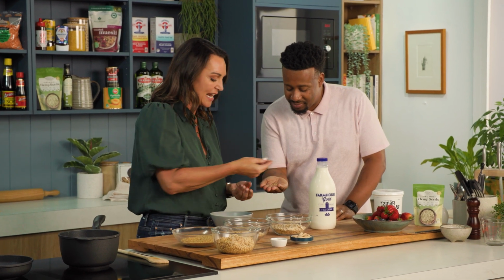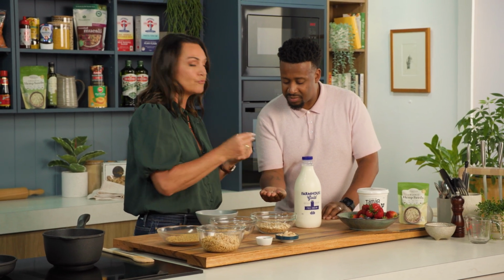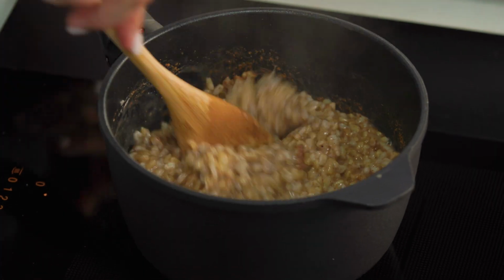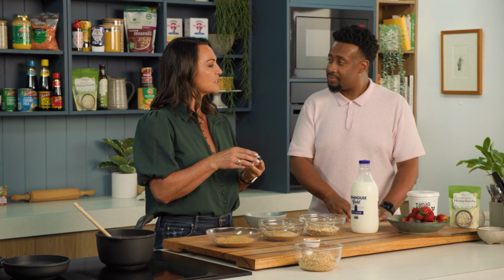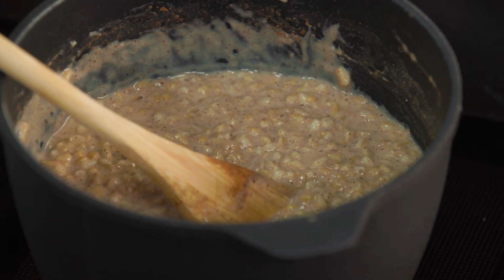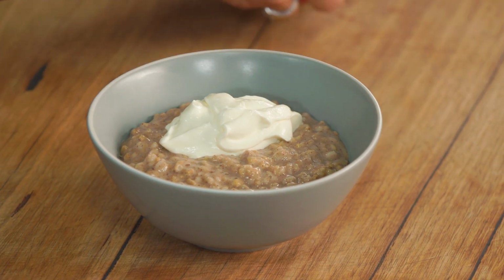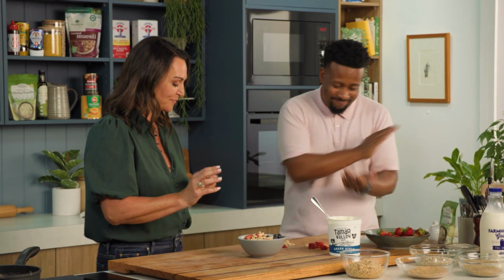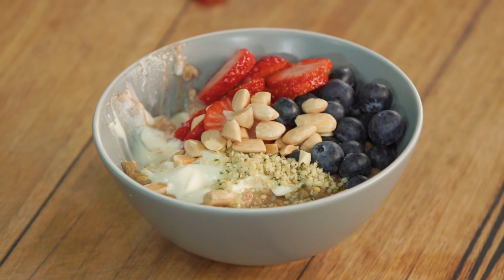The Art of Perfect Porridge | Cinnamon Proper Porridge with Yoghurt, Berries & Hemp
Start your day right with a delicious breakfast treat! Our authentic cinnamon porridge topped with yogurt, berries, and hemp will redefine your mornings. It's simple, healthy, and oh-so-satisfying!

Ingredients:
1 cup steel cut oats (or rolled oats & then you don’t need to soak overnight but groats do make an awesome porridge!)
1 cup milk
2 tsp ground cinnamon
1 cup Greek yoghurt
1 cup blueberries
8 strawberries
2 tbsp hemp hearts/seeds
2 tbsp almonds